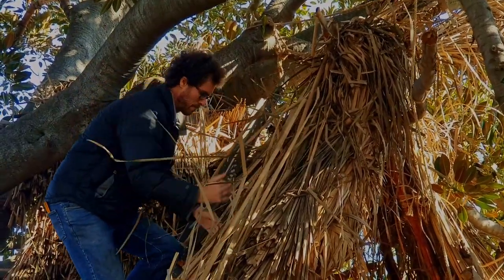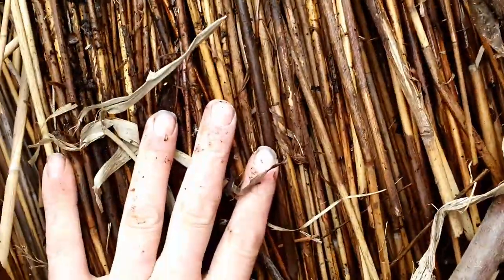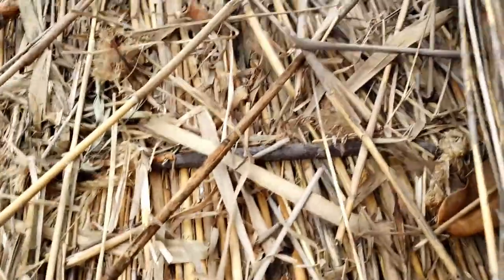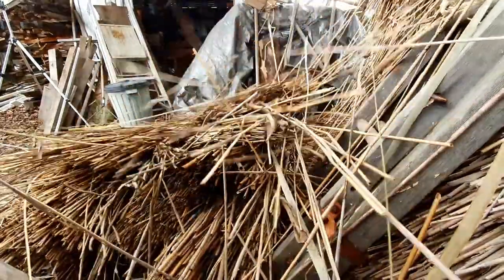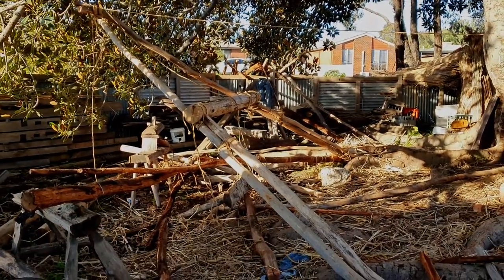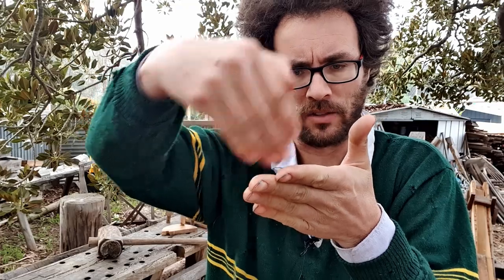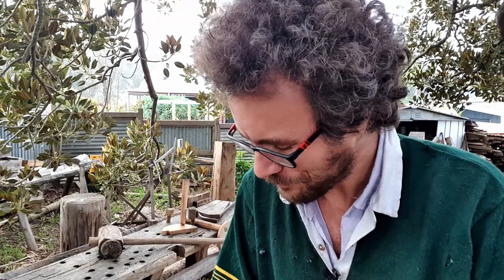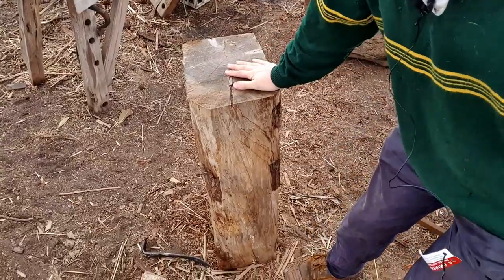Reed Thatching Destruction Testing and comparison with the rush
A while ago I did some thatching as an experiment. In this video I show how the reed fared, especially considering my lack of training.

𝗦𝘁𝘂𝗮𝗿𝘁 𝗖𝗵𝗶𝗴𝗻𝗲𝗹𝗹.